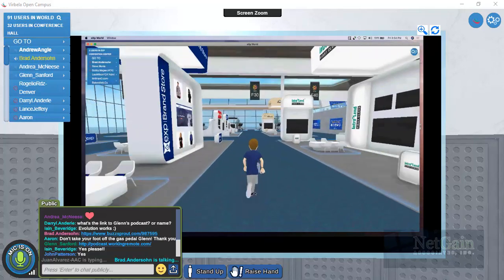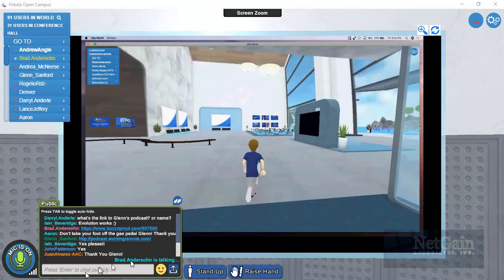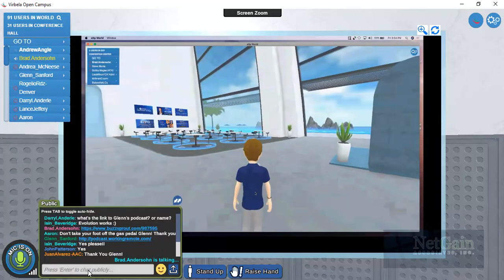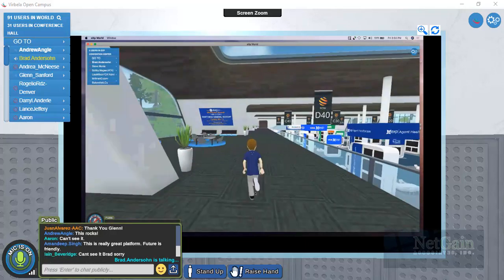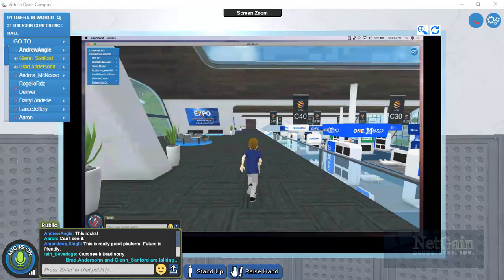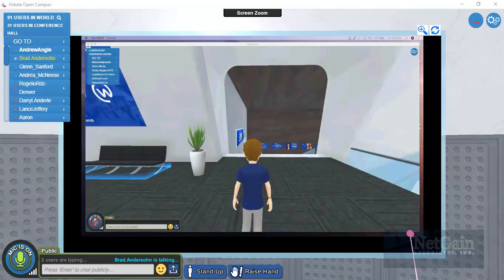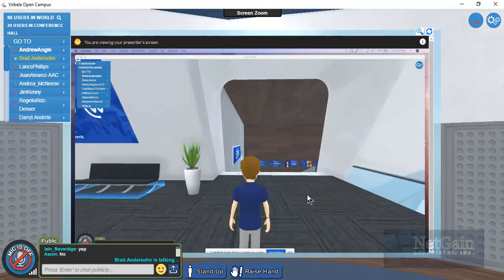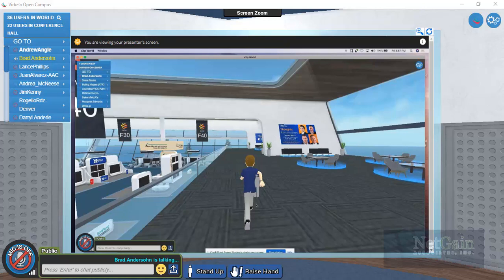VirBELA Expo Hall Preview Demo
In a world stricken by Coronavirus, this is the future of trade show expos. VirBELA is a game-like environment where you can navigate with arrow keys on your keyboard and have conversations with everyone around you. The spatial sound in your headphones makes it work similarly to actually being there, all without having to buy a plane ticket or wonder who was sleeping on the hotel sheets before you arrived.